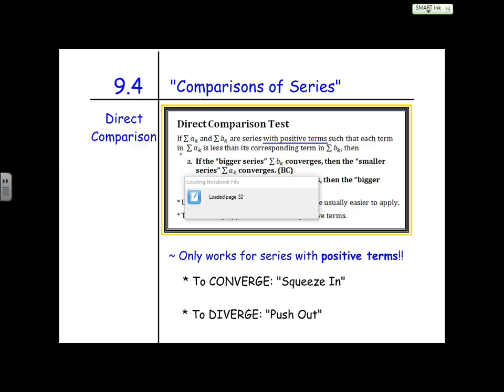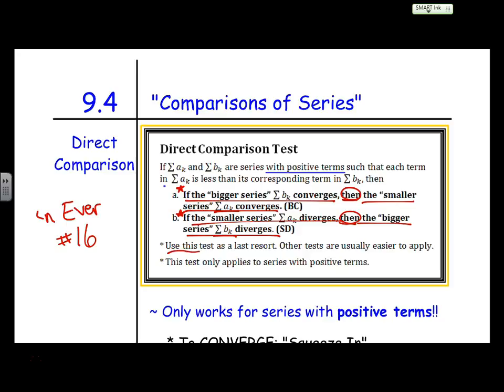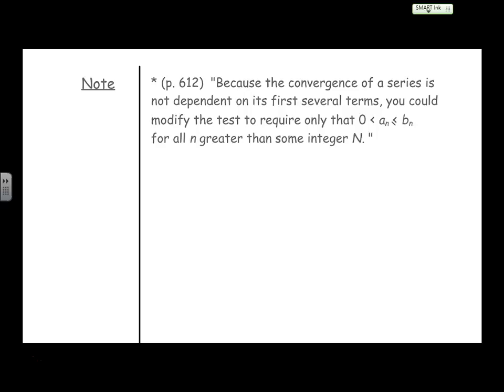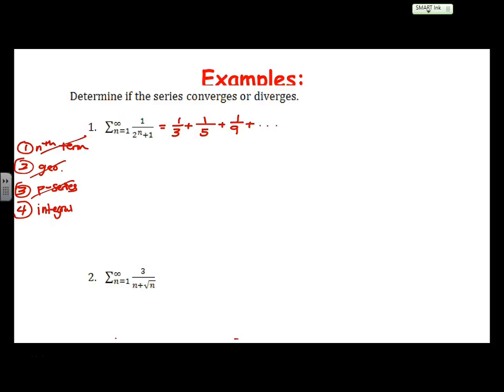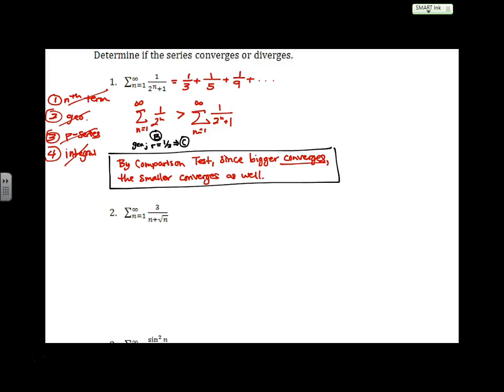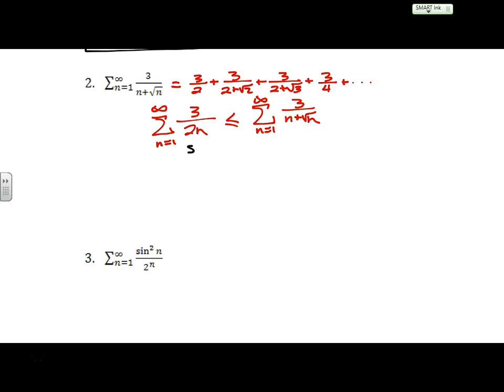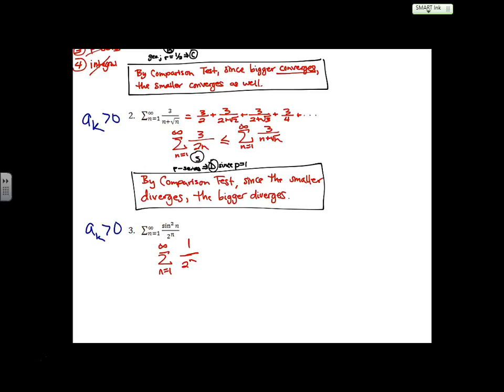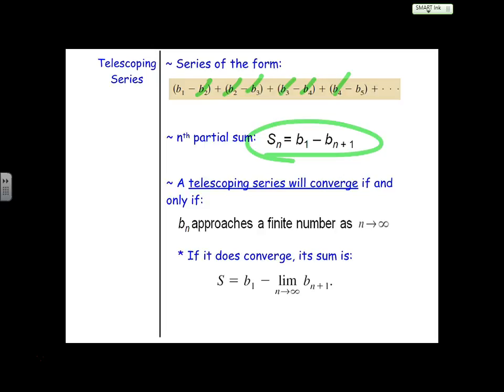Calc BC 01 31 17